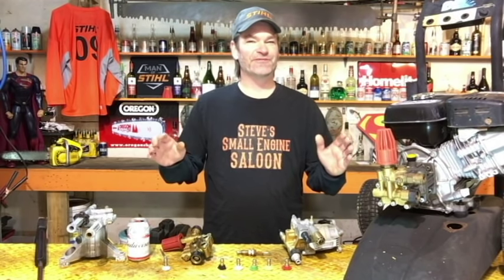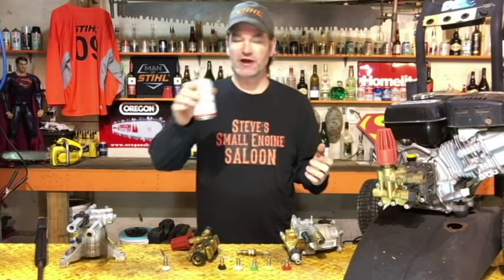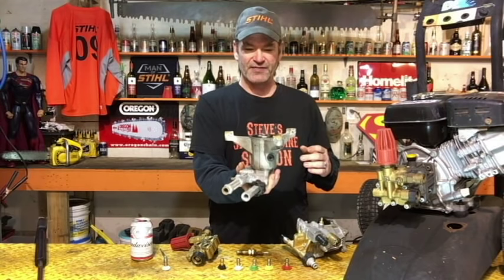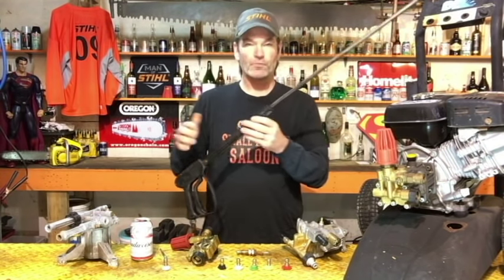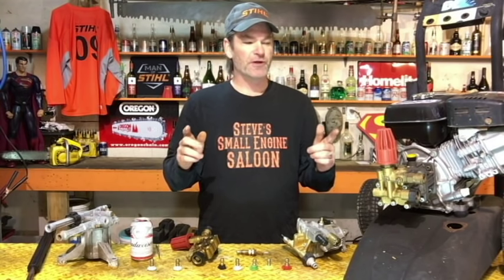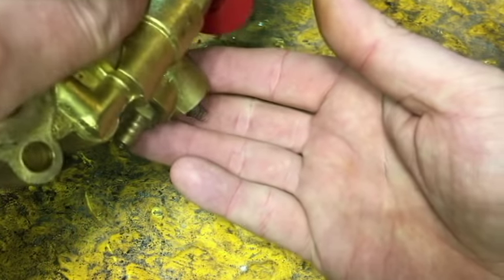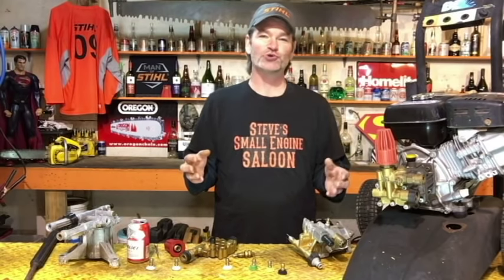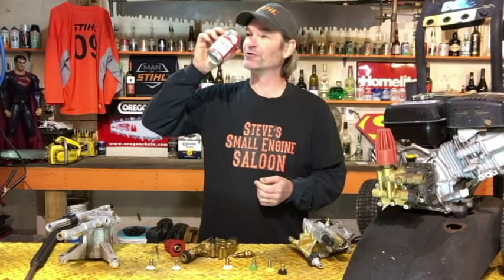How To Fix A Pressure Washer That Has Low Pressure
How to fix a power washer when it has no pressure.  Some tricks and tips before you take it in to the shop...  How To Fix a Pressure Washer That Has Low Pressure?